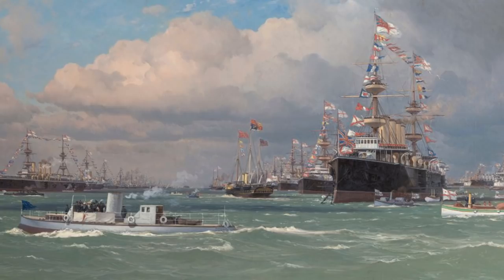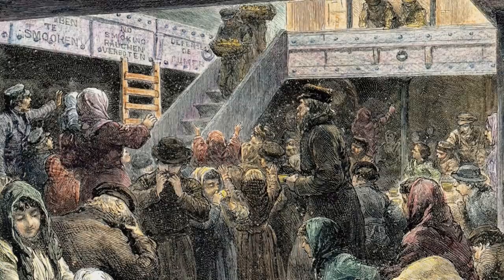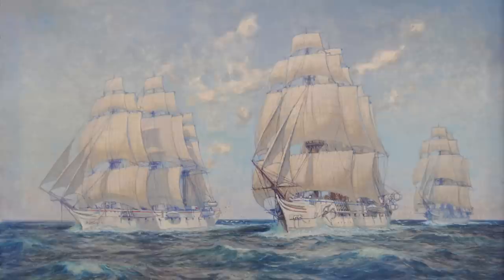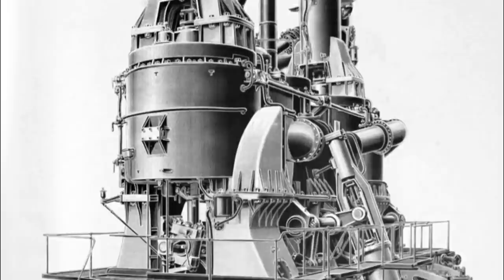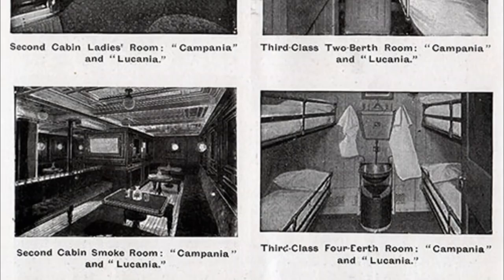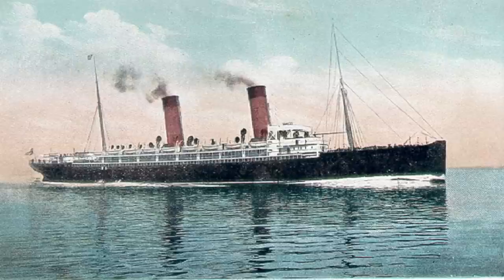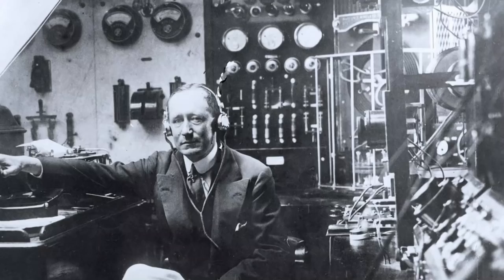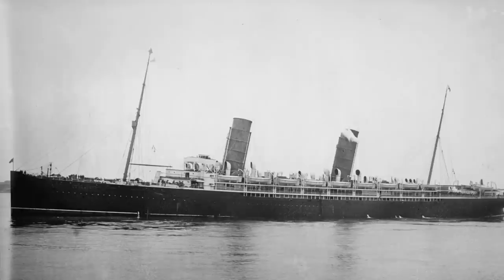Cunard's Luxurious RMS Campania and RMS Lucania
Welcome back! Today we have the brief story of Cunard's Campania class of ocean liners and hopefully a tiny bit of entertainment. Remember, I'm an idiot with a mic, not an expert. Take it with a grain of salt.

Save a piece of American history, donate to the SS United States Conservancy today!